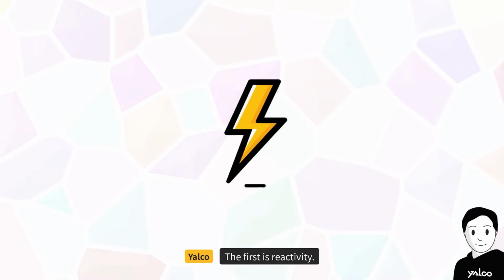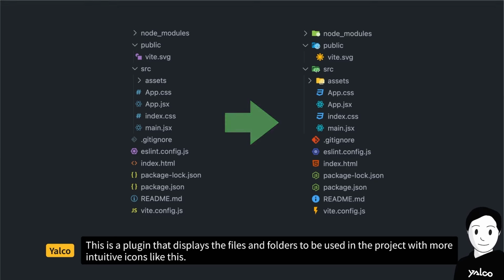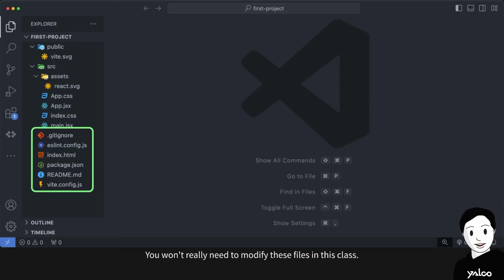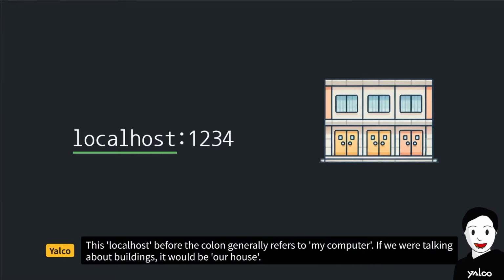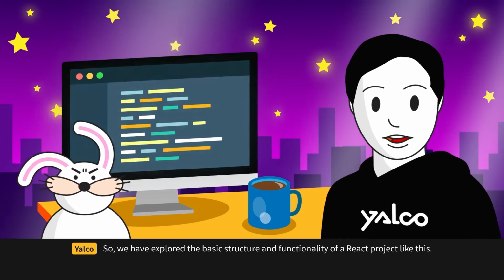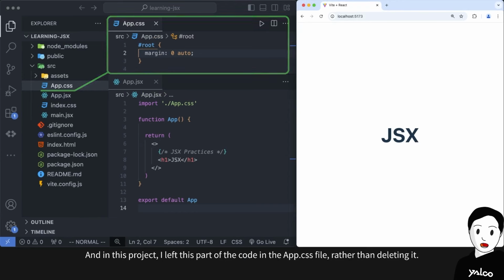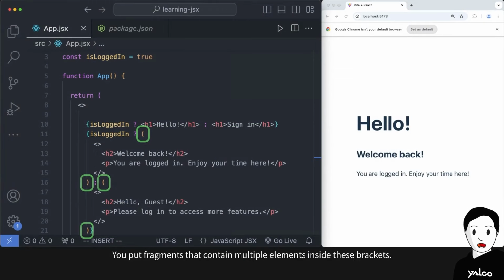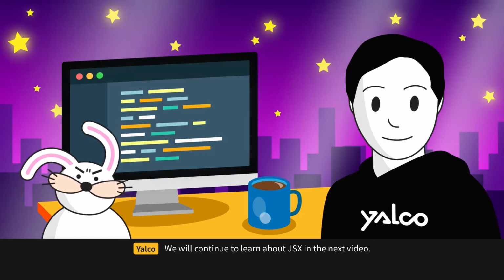The Easiest React - Part 1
00:00 - Introduction
00:50 - Why We Learn React
06:44 - Setting Up the Environment
11:50 - How to Use Example Code & Ask Questions
13:32 - Creating a Project
21:15 - Using Project Commands
28:01 - Exploring a React Project
35:43 - Component Basics
43:35 - JSX Syntax Basics
50:27 - Conditional Rendering and List Rendering